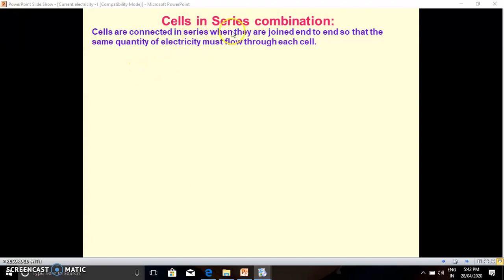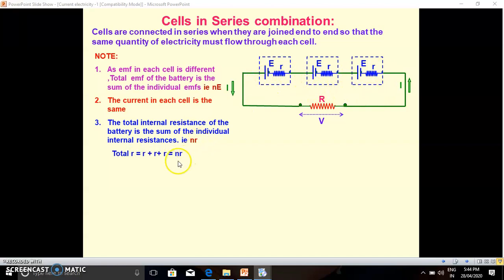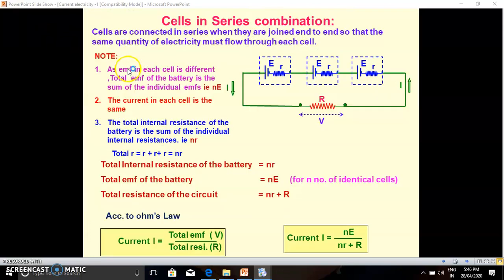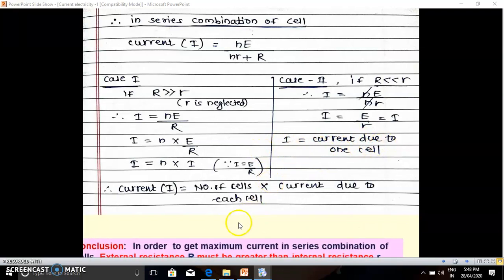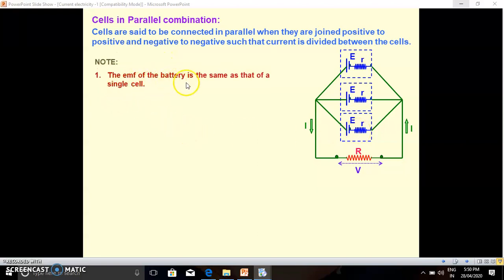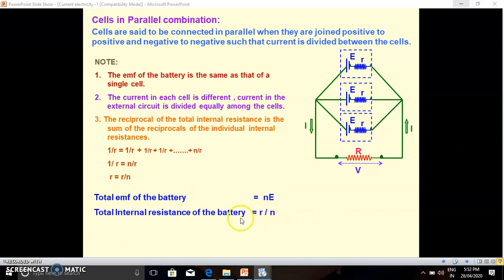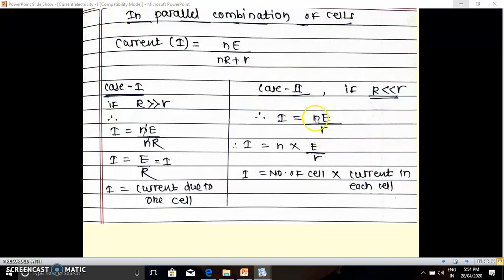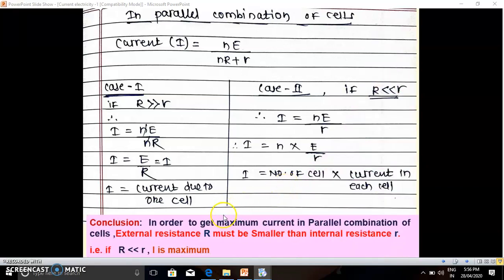Class : XII Physics | Current Electricity | Cells in Series & parallel Combination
1.Expression for Maximum current in series combination (Grouping )of cells.
2.1.Expression for Maximum current in Parallel  combination (Grouping )of cells.